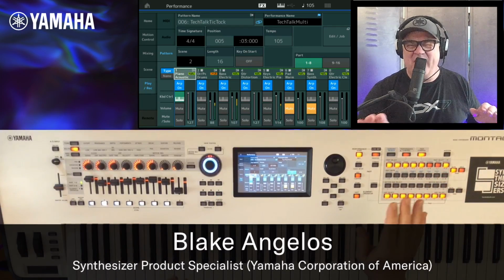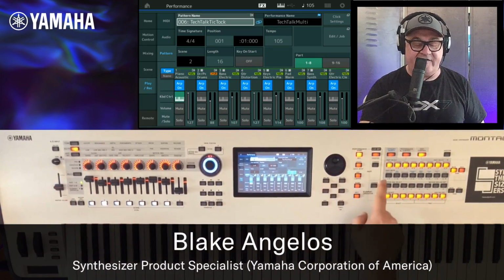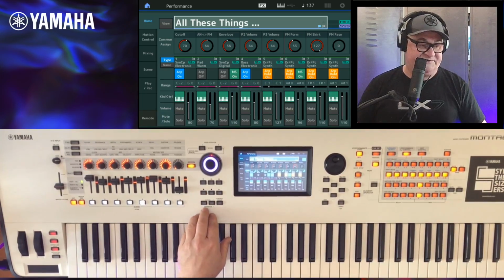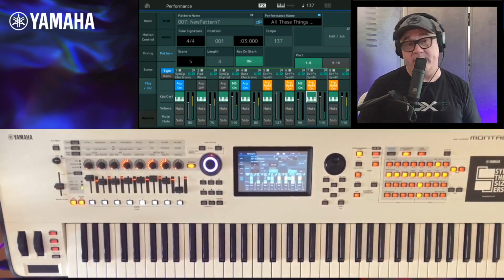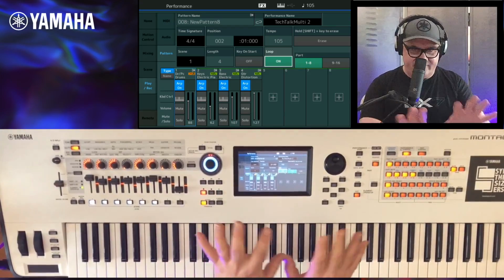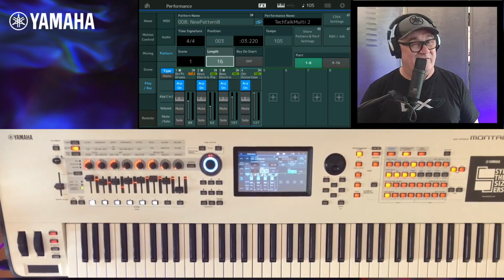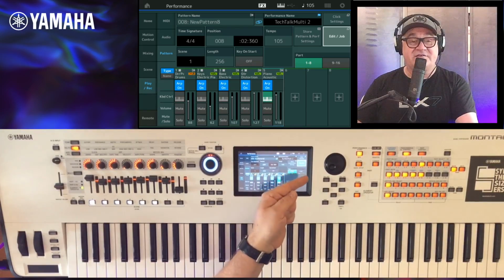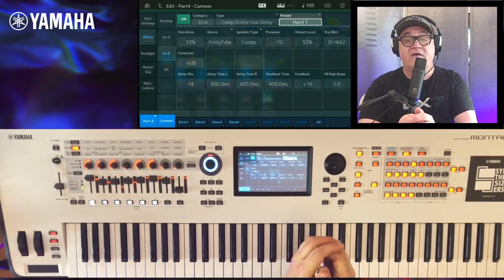Tech Talk Live: MONTAGE/MODX Pattern Sequencer Basics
In this episode of Tech Talk Live we’ll talk about the Pattern Sequencer introduced in MONTAGE OS v3.0 and MODX OS v2.0. We’ll explain the basic features, talk about how Scenes work in the Pattern Sequencer and demonstrate different recording scenarios.

Useful links:

| Got a Yamaha Synth or Stage Keyboard question? Ask here and we'll try to answer during Tech Talk Live.
| Get the most out of your Yamaha Synthesizer and Stage Keyboard with in-depth tutorials, inspiring synth content and interactive user forums
| Post suggestions for new nd existing aYamaha Synthesizers and Stage Keyboards. | Social Sound Sharing Platform Yamaha Synthesizers and Stage Keyboards.
| Podcasts, Interviews, audio demos about Yamaha Synthesizers and Stage Keyboards. | Official News Guide from Yamaha & Easy Sounds for Yamaha Music Production Instruments (English/German).